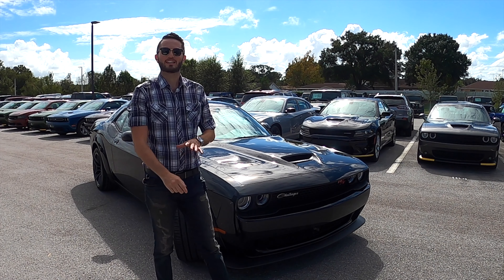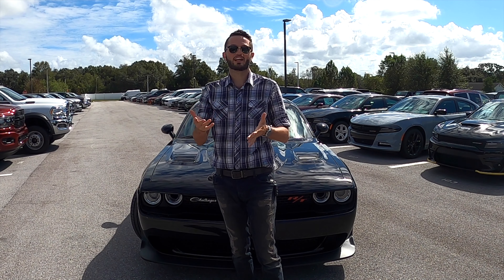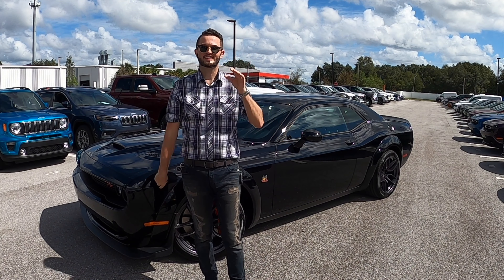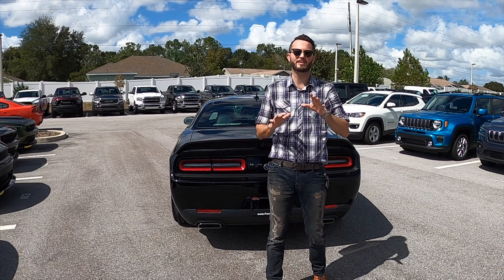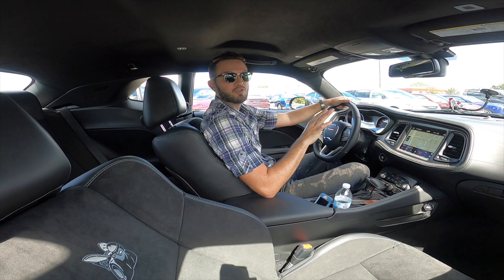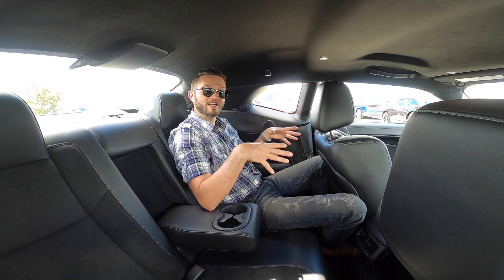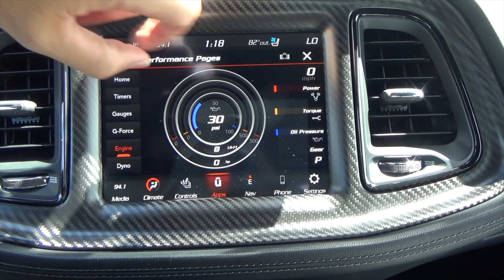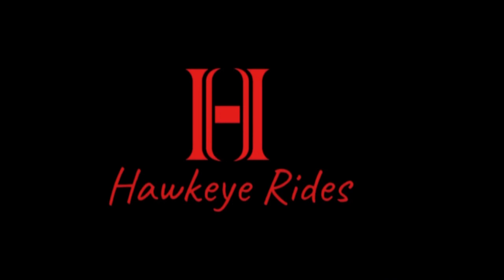2020 Dodge Challenger Scat Pack Widebody Best Performance Muscle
The Dodge Challenger Scat Pack Widebody Review / Muscle Car. This Challenger has a 6.4L V8 with 485hp and 475lb-ft of torque. RWD Muscle Car, only a Dodge Challenger brings it back to 392 Hemi. I go over the first 1970 Challenger and details on this Dodge Challenger Scat Pack Widebody. Talk about other Challenger V8 engines, and take this 6.4 Hemi out for my test drive.